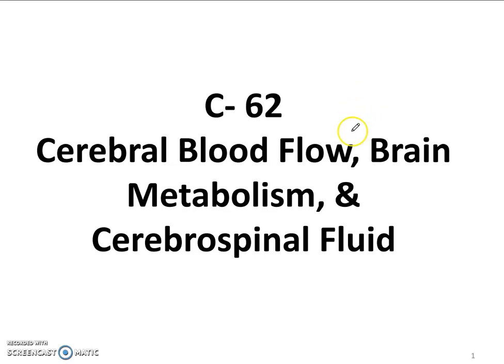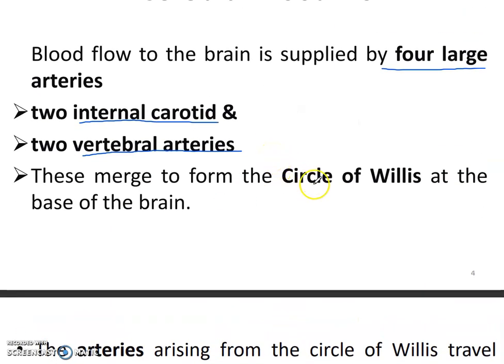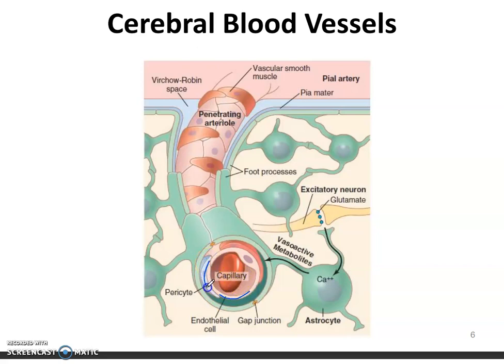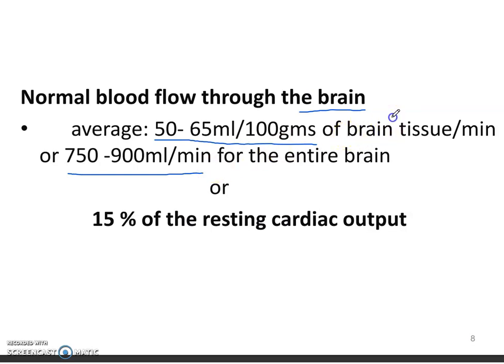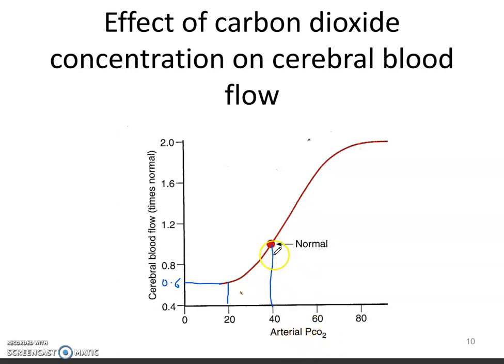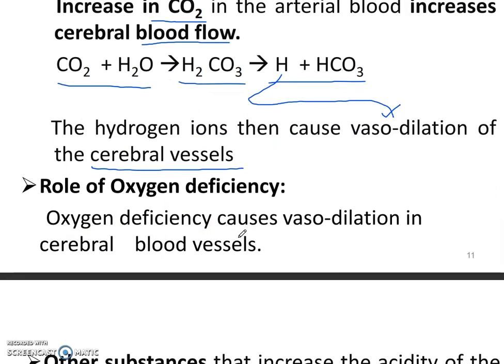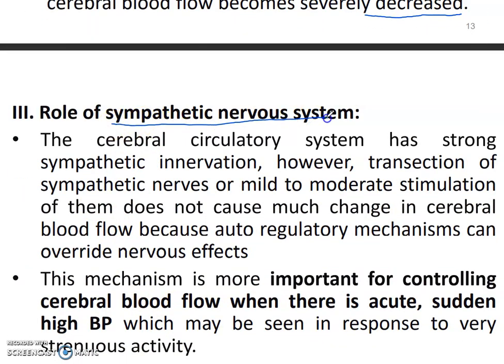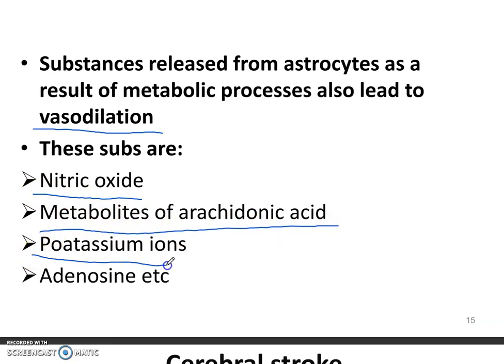💊🧬Cerebral Blood Flow And Brain Metabolism | Chap 62 Guyton🦠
how the blood flows in the brain and circle of willis, cerebral occlusion
and covering blood flow, basically all about the brain flow